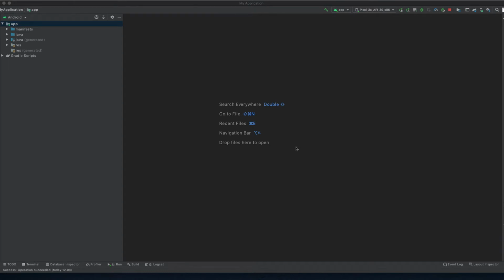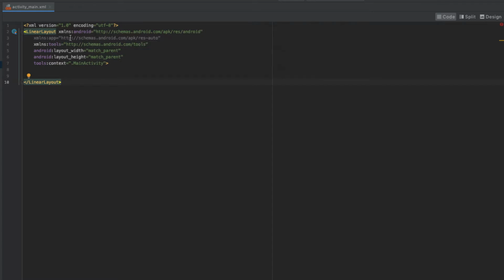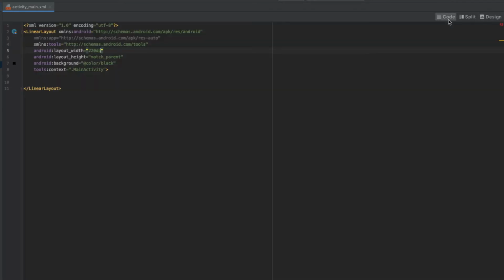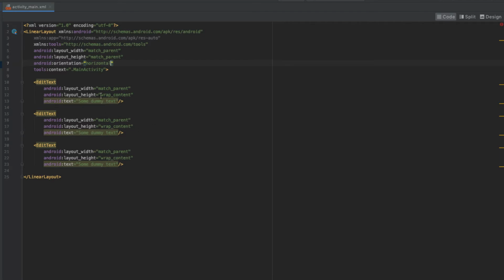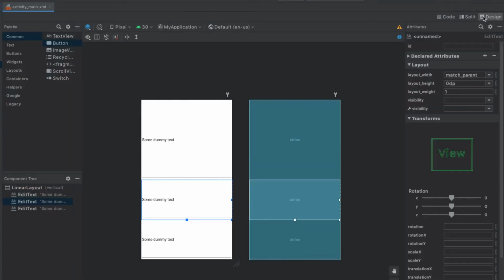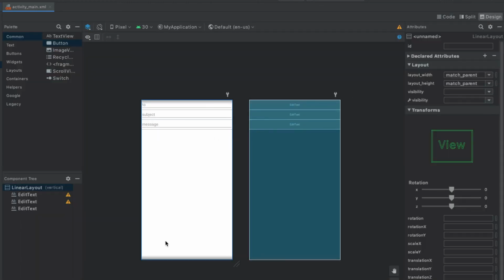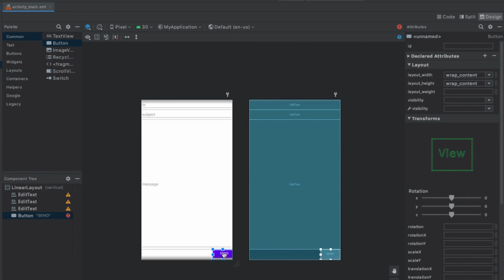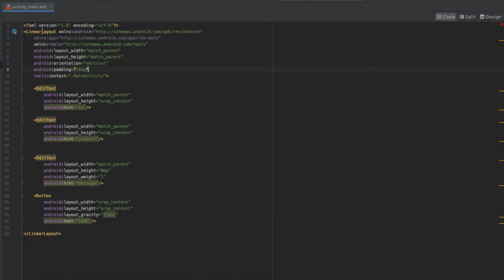View, ViewGroup and LinearLayout - Android basics in Kotlin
In this video you will learn about the basics of layout design in android. I will explain the important properties like layout_width and layout_height, how the UI components are divided into View and ViewGroup. And we will design a layout in LinearLayout together using properties like weight and gravity.